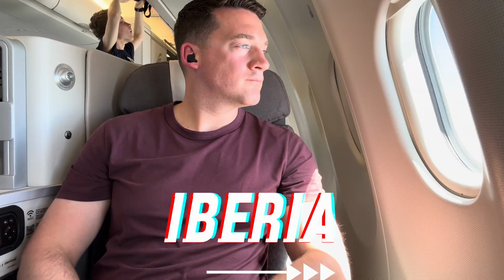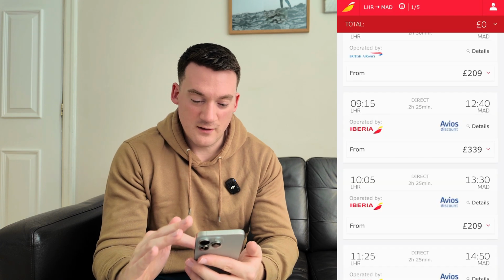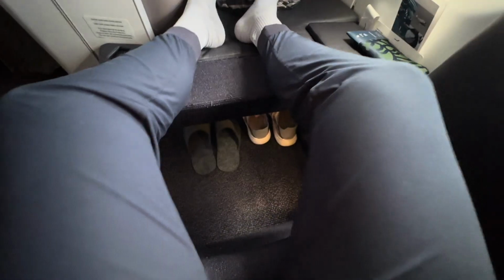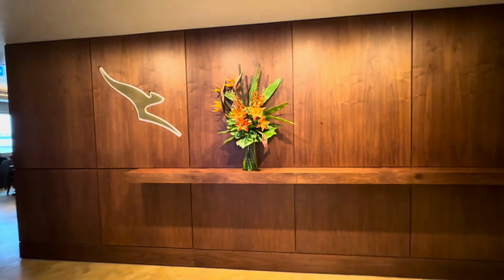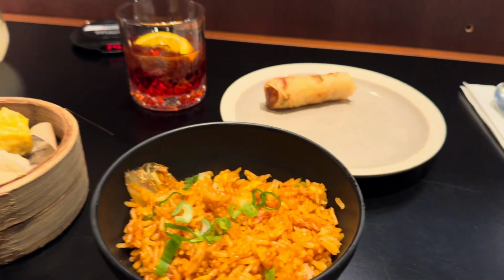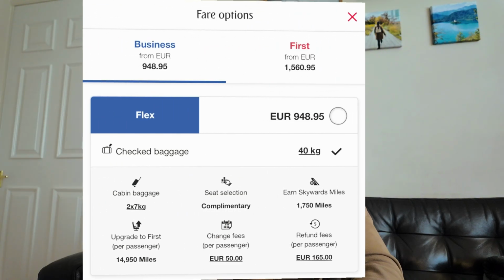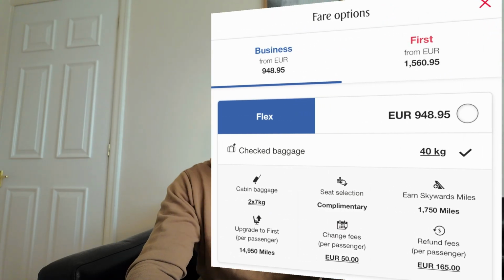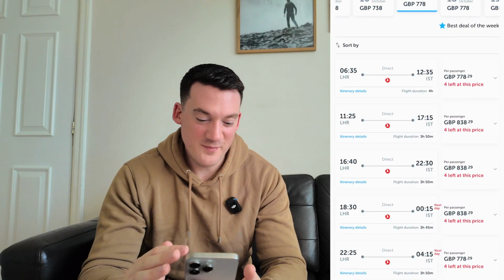The Best Business Class Flights in Europe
Is it possible to fly in a proper lie flat business class seat on a short intra-European flight? Whilst most airlines only offer you an economy seat with the middle seat blocked out, there are several airlines that offer a proper business class experience within Europe on certain routes.  In this video I’m showing how you can book these experiences for yourself.

Chapters
00:00 Airline One
02:38 Airline Two
04:10 Airline Three
05:48 Airline Four
07:00 Airline Five
08:47 Additional Airlines